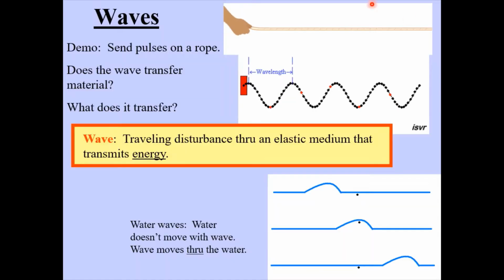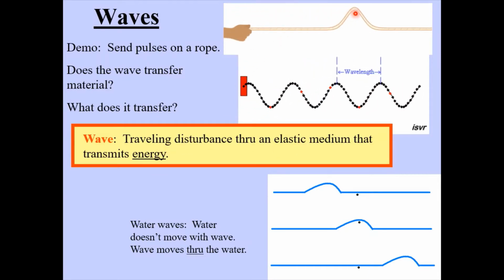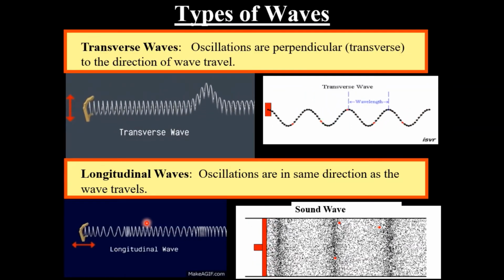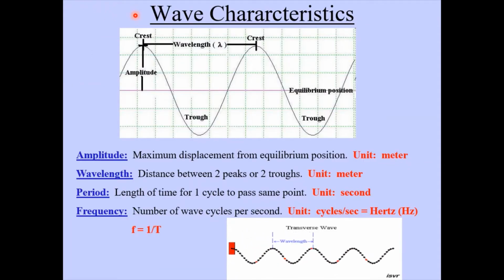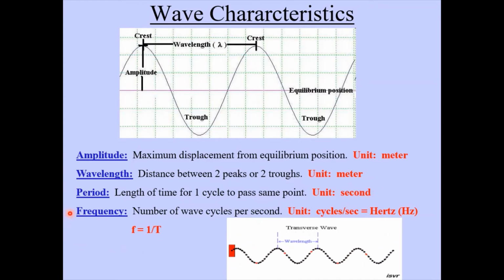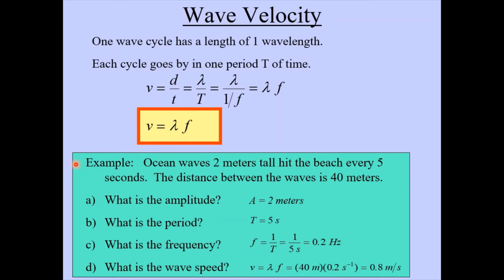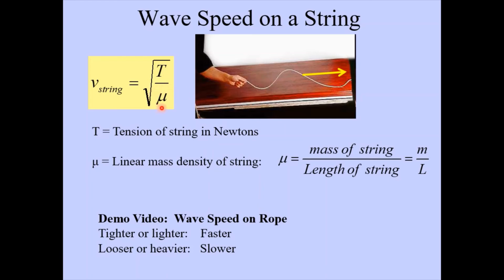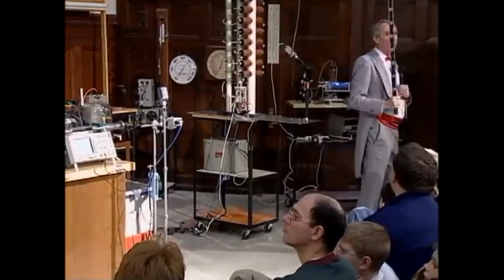Chapter 15 Part 1: Introduction to Waves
Basic concepts of waves are introduced such as:  Transverse waves, longitudinal waves, wavelength, amplitude, period and frequency.  The equations for wave speed are presented.  Several examples and demonstrations are included.